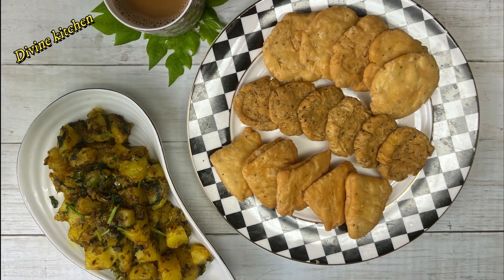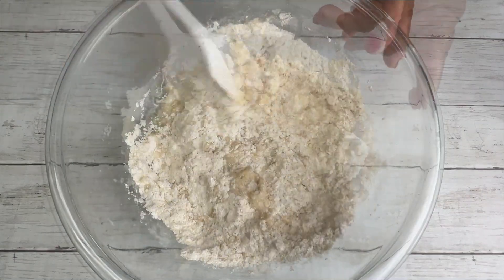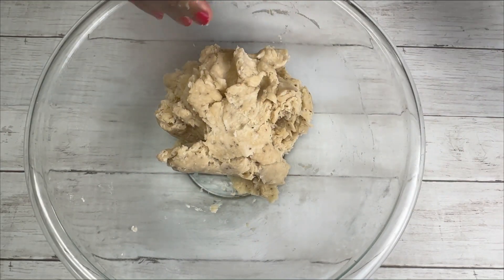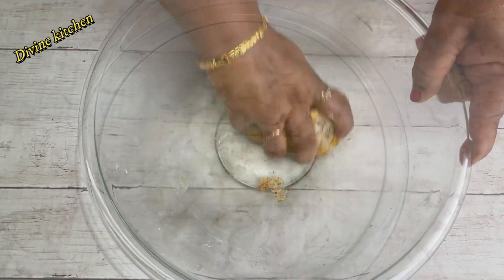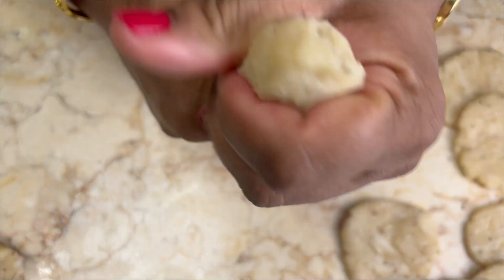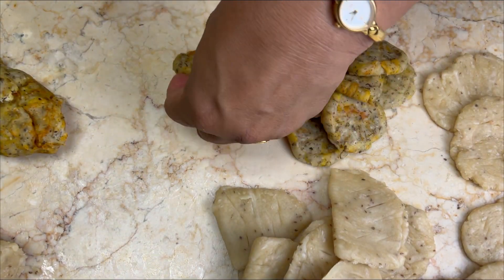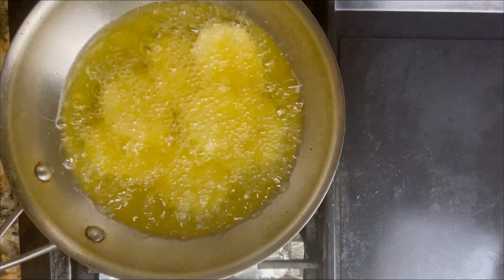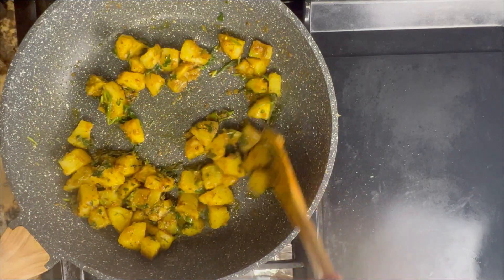Mathri & Suhal: Diwali Childhood Memories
Happy Diwali
When Diwali comes, we prepare different kind of snacks and sweets. Mathri is a very famous snack which can be stored for a month.This is a great snack to pack when traveling!